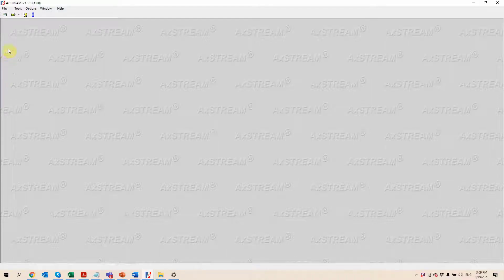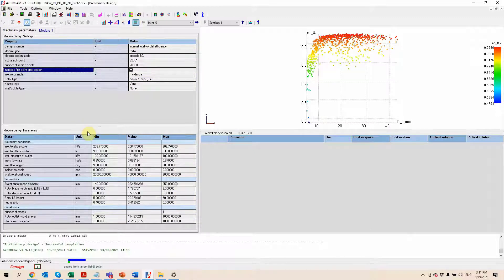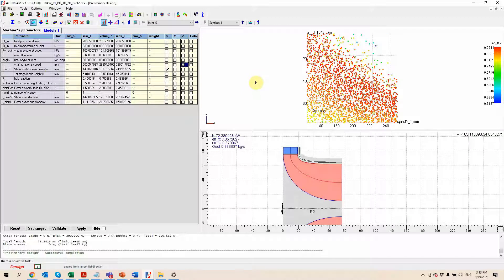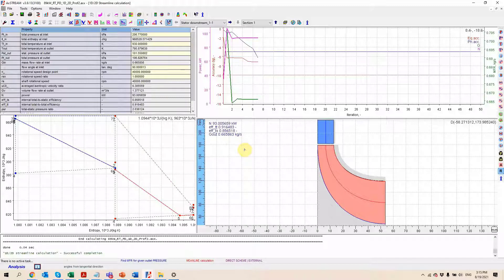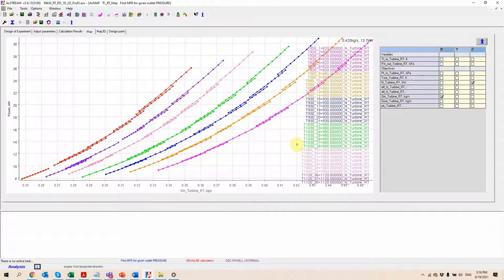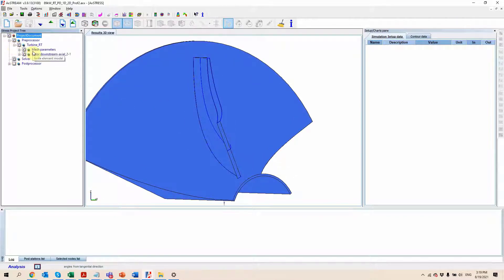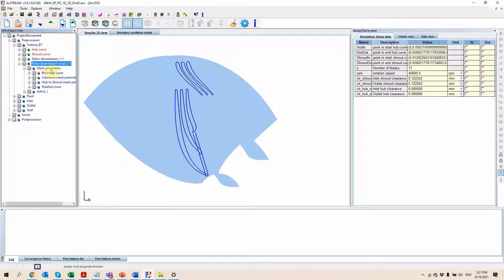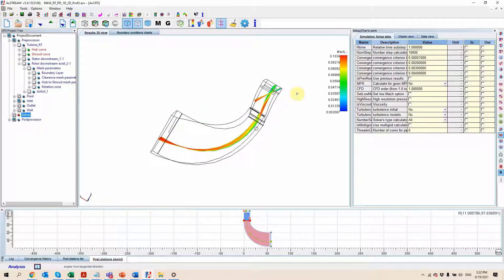Radial Turbine Design - AxSTREAM Software Demo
The AxSTREAM® platform for turbomachinery design, analysis and optimization provides a fully integrated and streamlined solution for the complete flow path design process of radial turbines. This video will demonstrate the main capabilities of the AxSTREAM platform for radial turbine design.

Starting from the preliminary design (defining basic machine performance from just a few simple parameters such as geometrical constraints, inlet/outlet boundary conditions), AxSTREAM® progresses through a 1D inverse task solver optimizer, to continue with meanline (1D) and axisymmetric (2D) analysis, profiling and 3D blade design, 3D finite element analysis (FEA) for structural calculations, secondary air flow hydraulic and thermal calculations, rotor design, bearing analysis, rotor dynamics and 3D CFD calculations.

When the radial flow turbine design project is finished, AxSTREAM® provides easy export of the blade geometry and its attachments (wheel and shroud) to the most common file formats allowing users to link with their existing capabilities for further analyses or creation of manufacturing drawings.